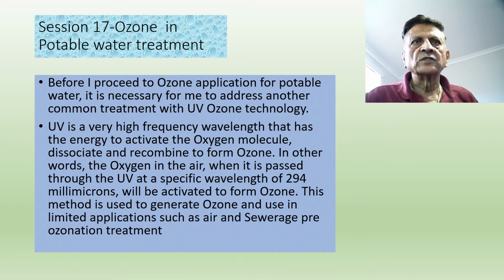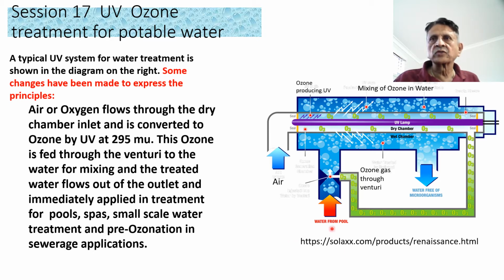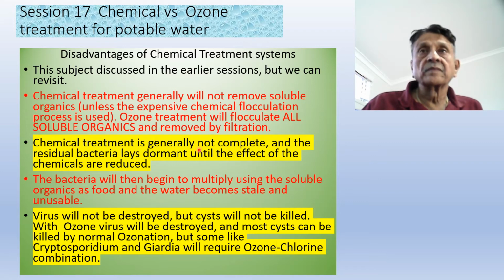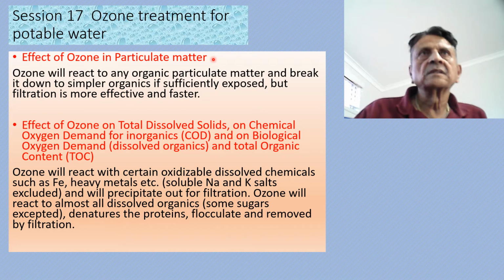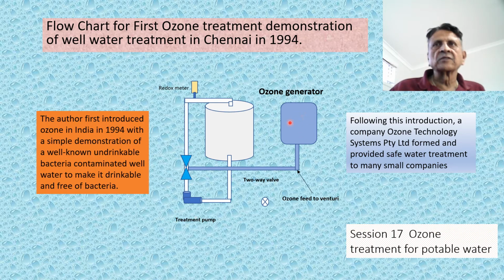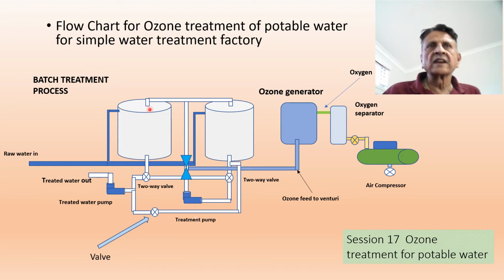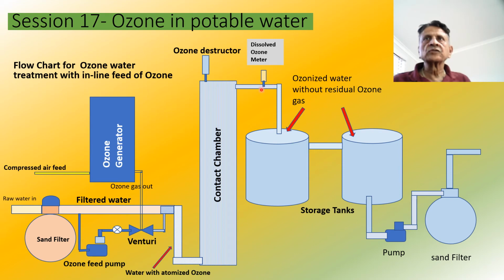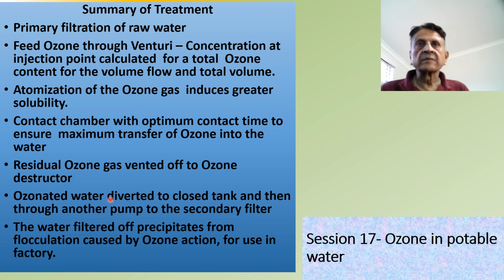Session 17 Ozone in potable water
This Session will discuss the application of Ozone for potable water and comparison with chemical treatment with quality and costs.